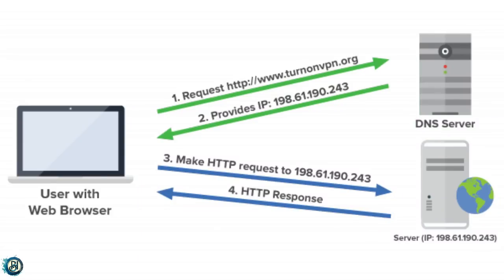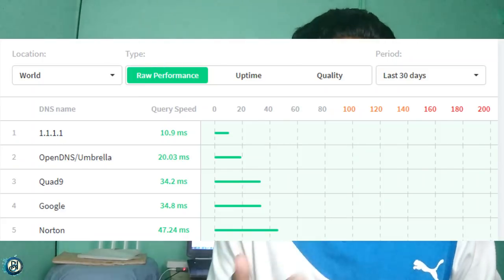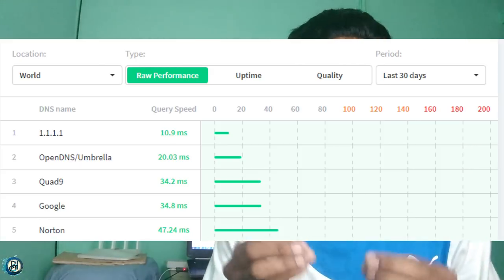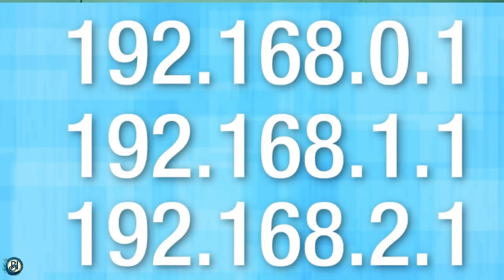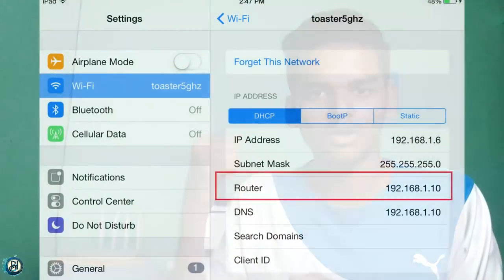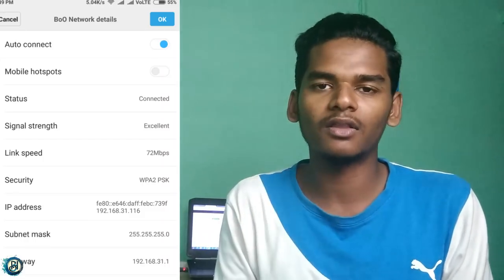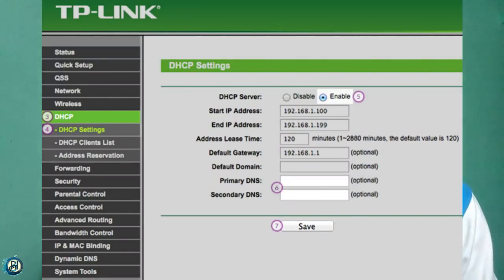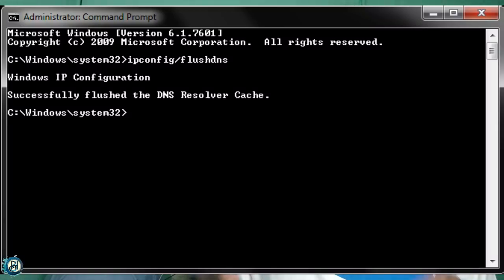WHAT IS DNS ? DNS என்றால் என்ன | Boo explained 🔥😱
The Domain Name System (DNS) is the phonebook of the Internet. Humans access information online through domain names, like nytimes.com or espn.com. Web browsers interact through Internet Protocol (IP) addresses. DNS translates domain names to IP addresses so browsers can load Internet resources.

if you want to help our channel use this link to buy❤❤

How to update MIUI 9 ❓ Redmi note 4 & All mobile (Without PC) Full Guide in Tamil/தமிழ்🔥🔥